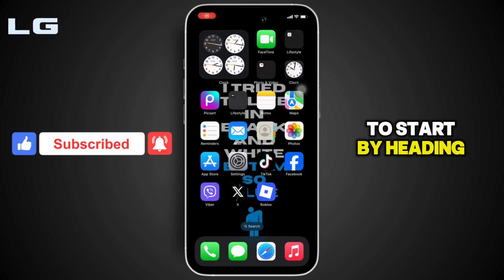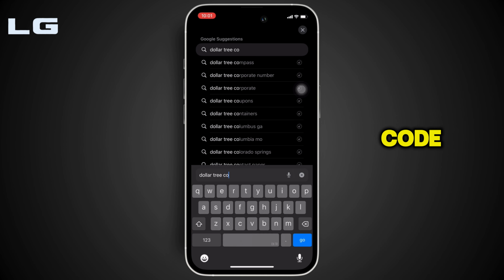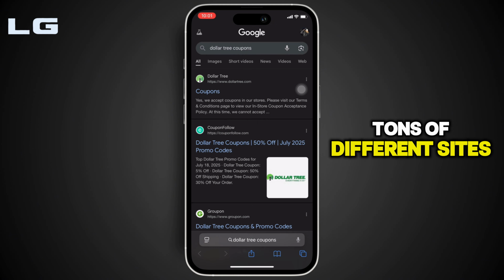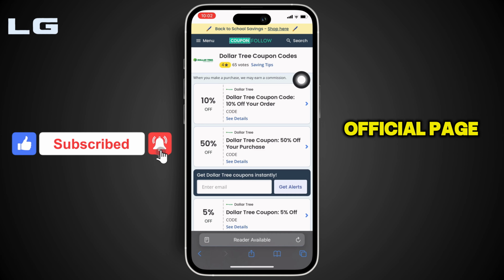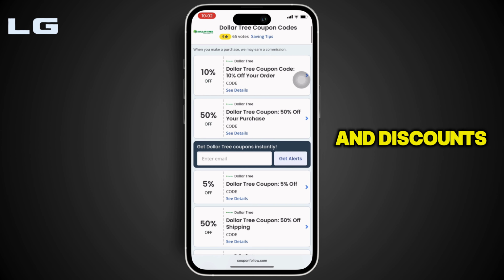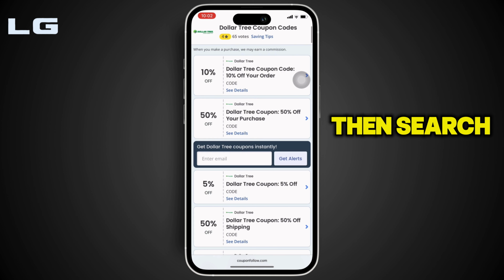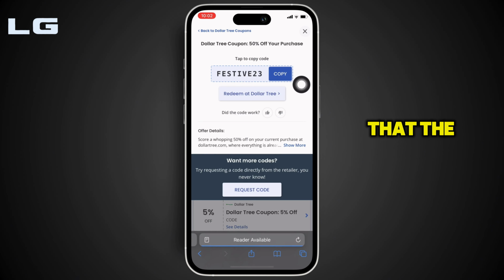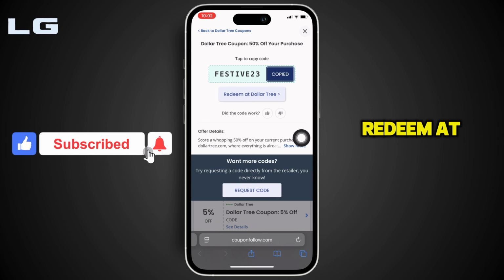How to Get Dollar Tree Coupons (50% Off Promo Codes)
Want to save big at Dollar Tree in 2025? This video is your step-by-step guide to finding working Dollar Tree coupons, 50% off promo codes, discounts on items, and maximizing your savings safely and easily.

Timestamps
0:00 Introduction
0:10 How to Get Dollar Tree Coupons